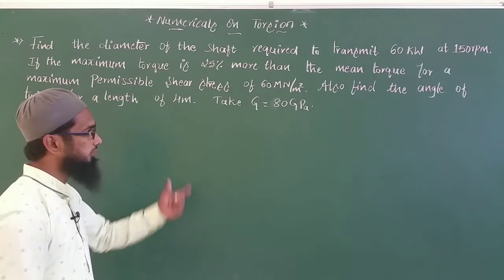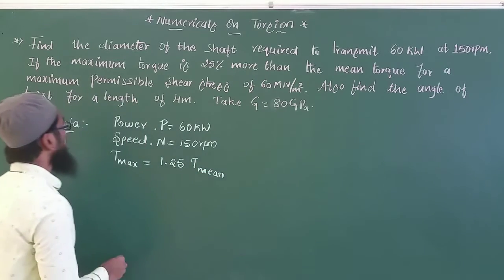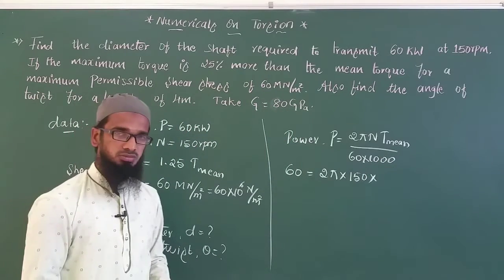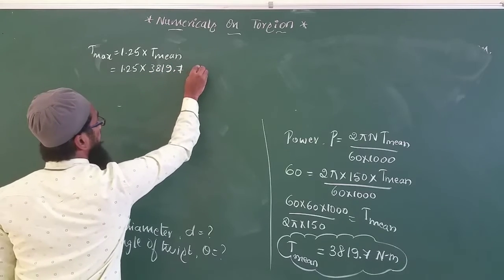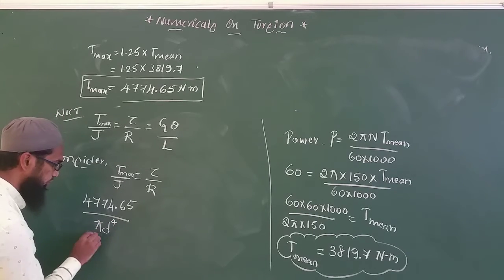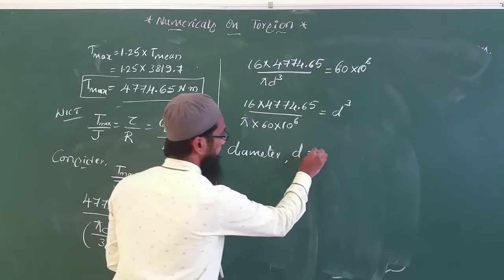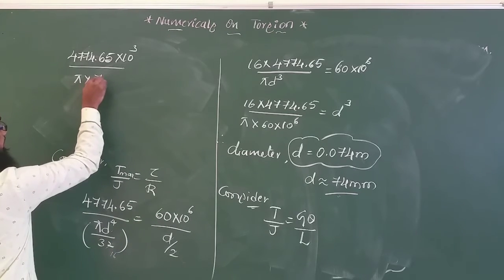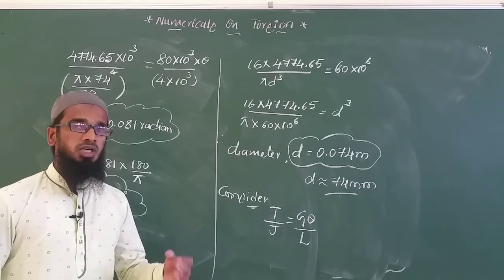BE Mech Numerical on Torsion